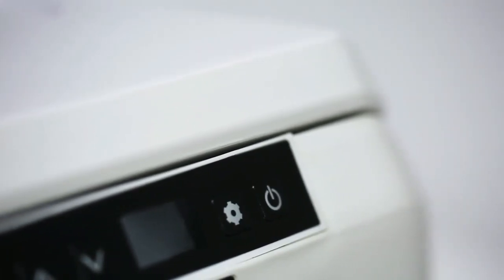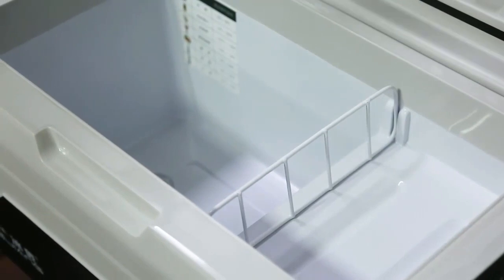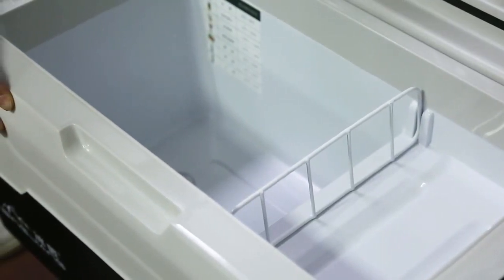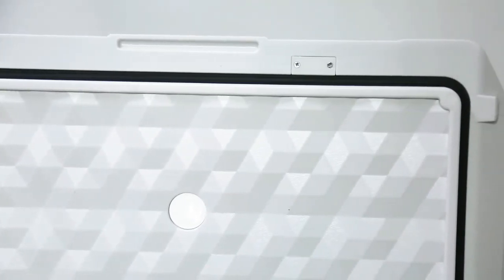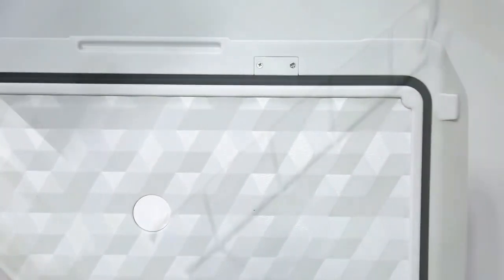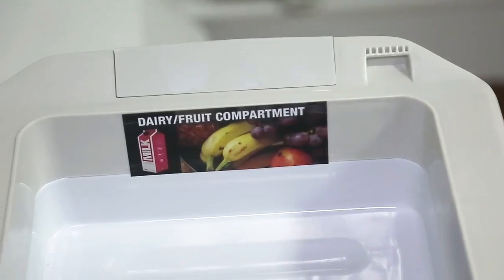Wholesale Car Fridge Freeze DC12V 24V Portable Car Refrigerator, Car Fridge, Refrigerator for Car Tr